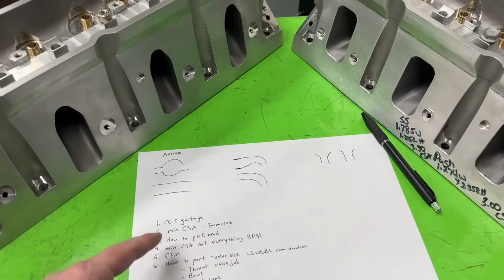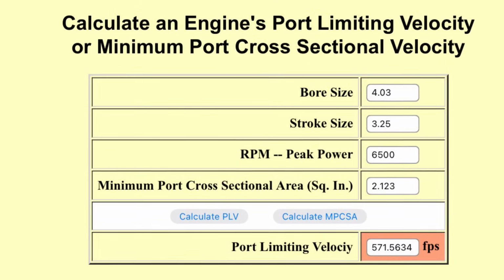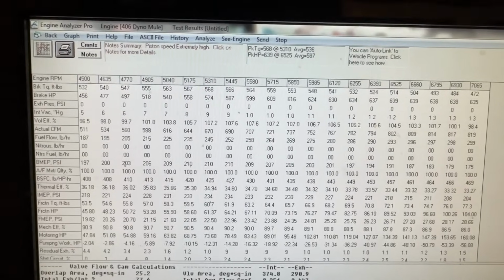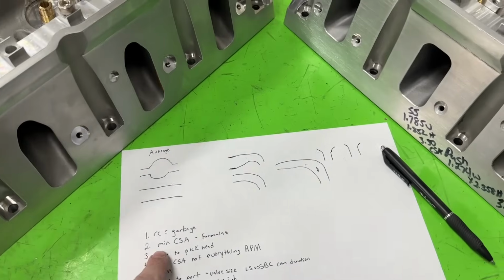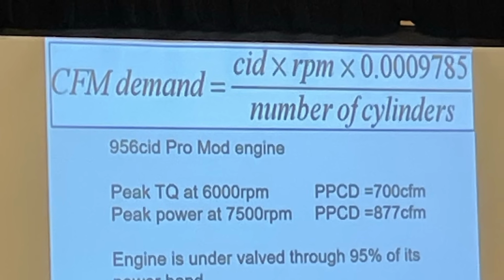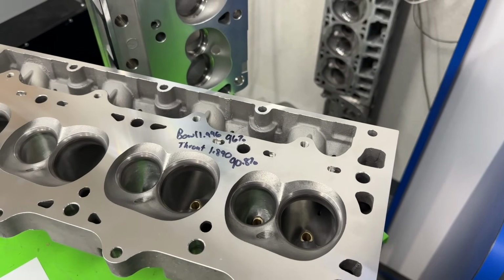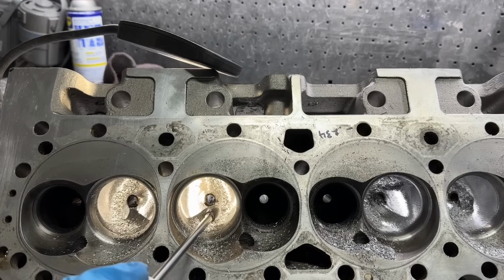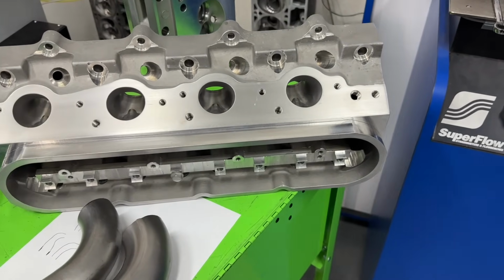The Head Porting Info Video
Answering your question about porting.